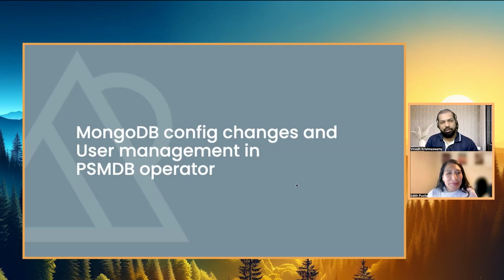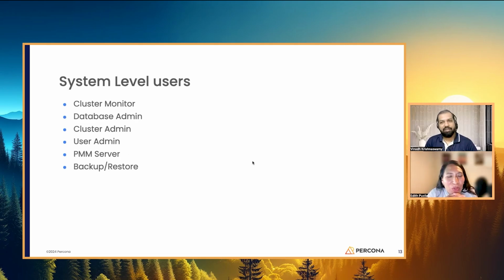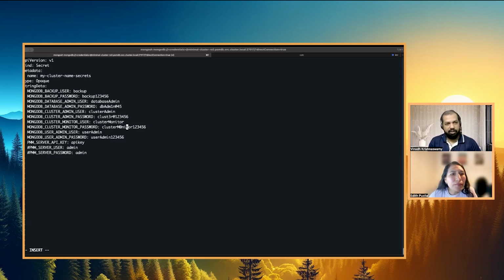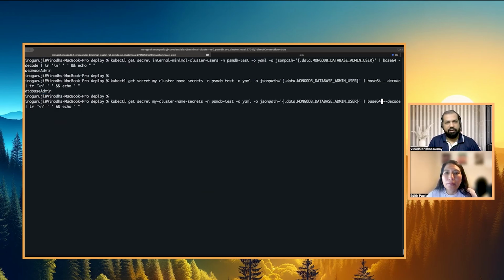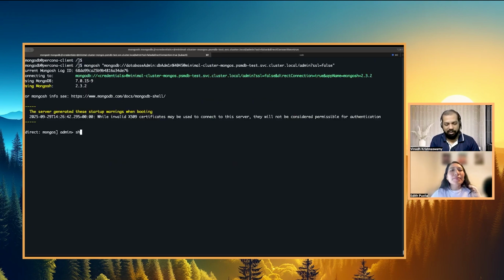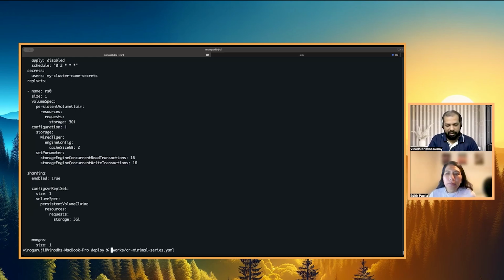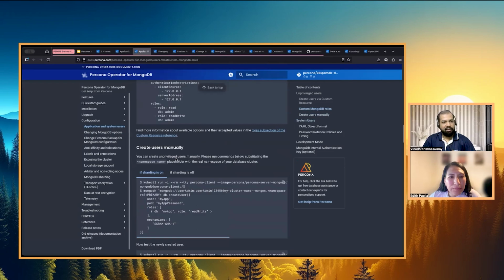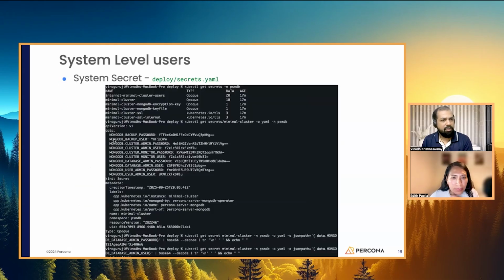MongoDB Config Changes and Handling User Management in the PSMDB Operator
We explore how to securely and efficiently manage MongoDB configuration updates and user access using the Percona Server for MongoDB (PSMDB) Operator.

Now, let’s dive with Vinodh and continue learning how to make the most of the PSMDB Operator! 🚀